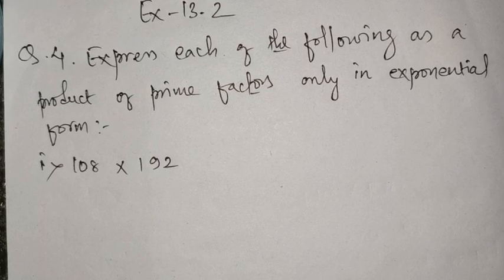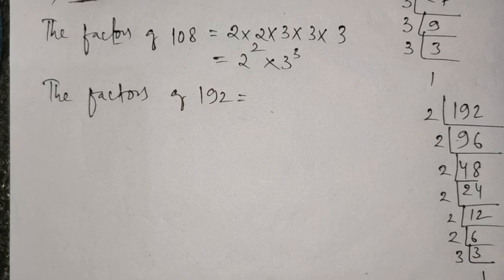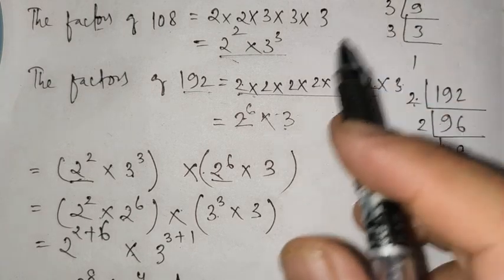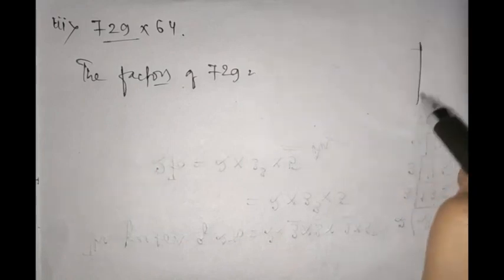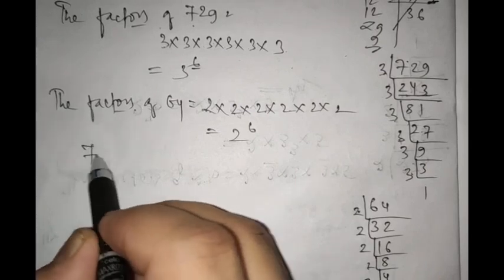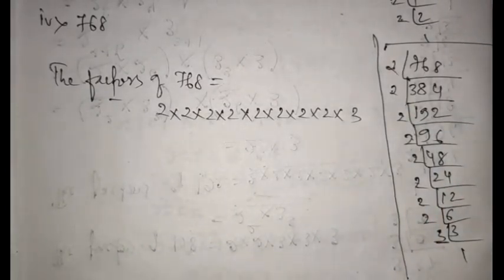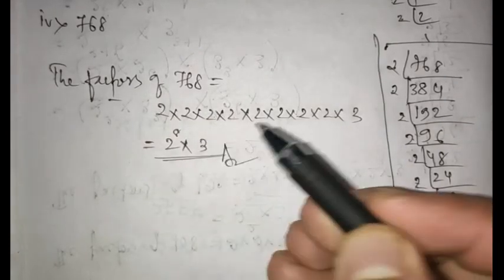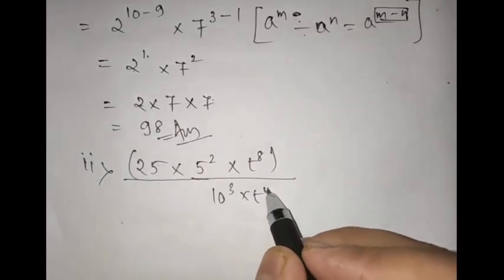Part 9 Chapter 13 solved Exercise 13.2 (q.no.4)